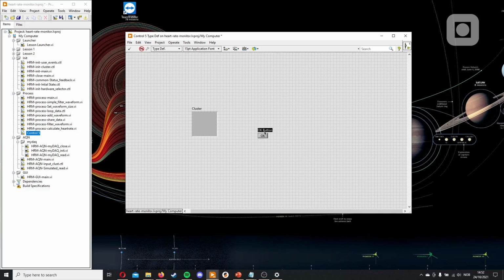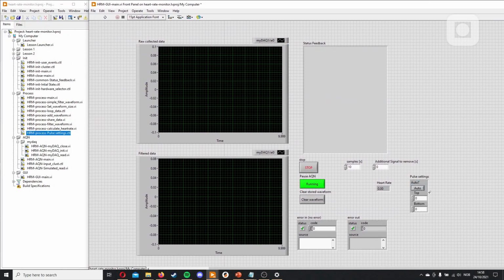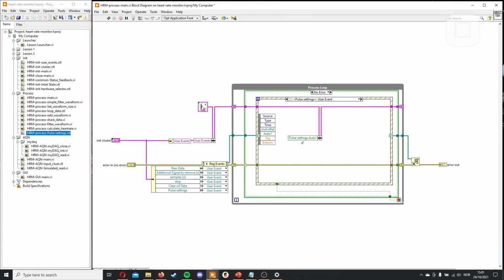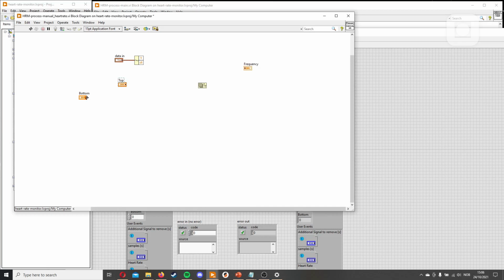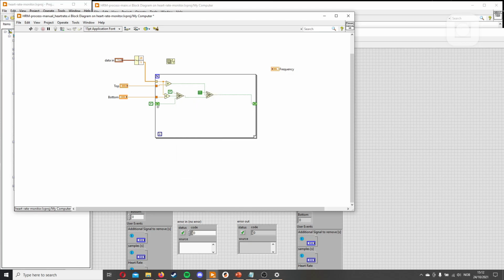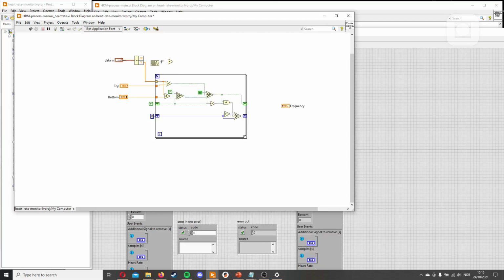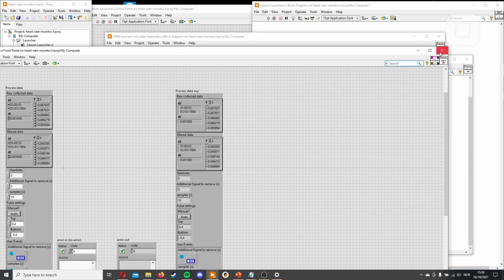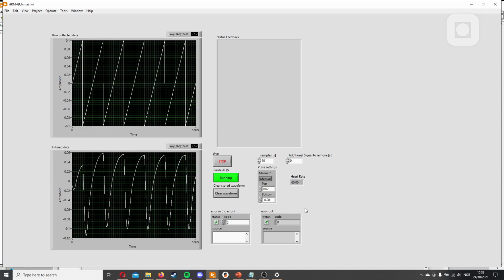LabVIEW course | Heart rate monitor | 4.6 - Adding Manual Peak Detection